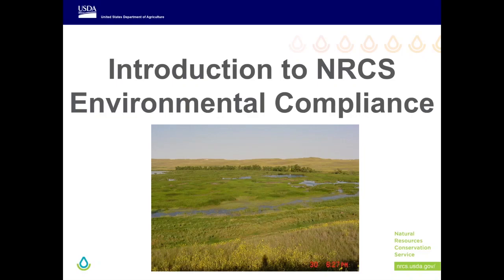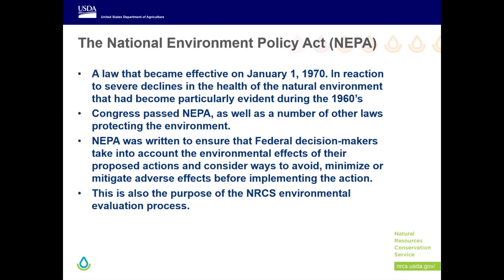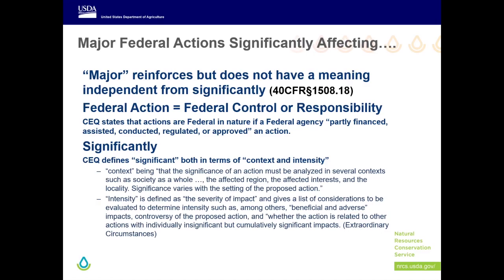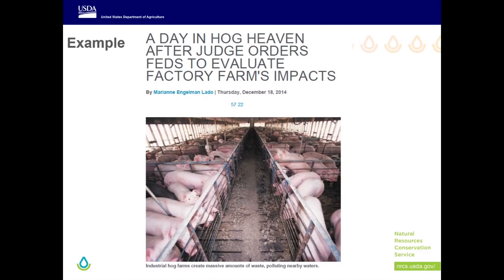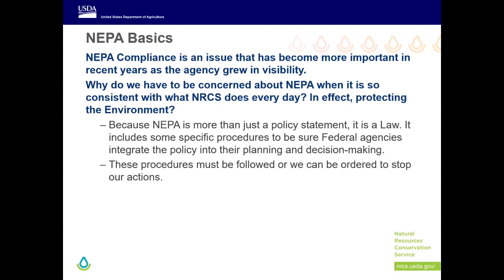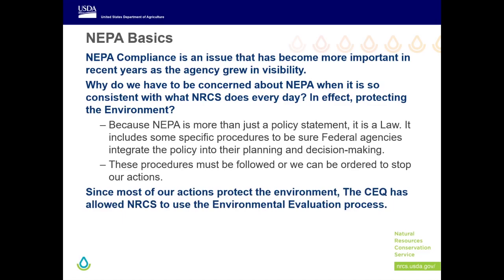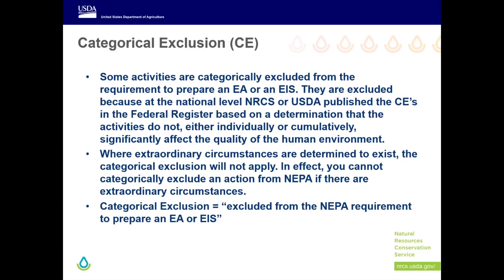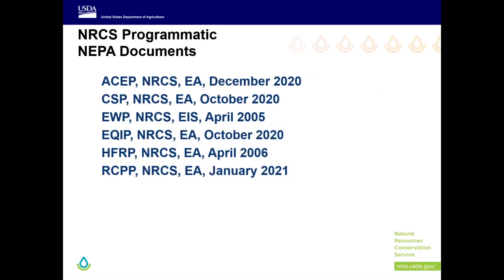Introduction to NRCS Environmental Compliance